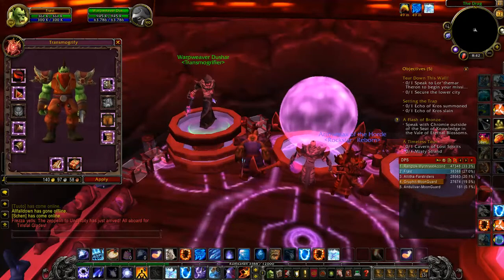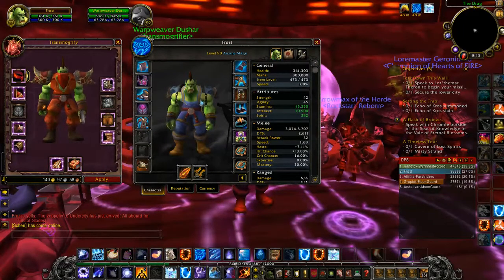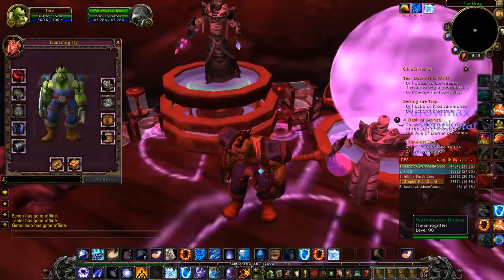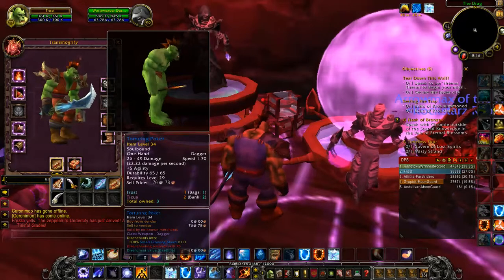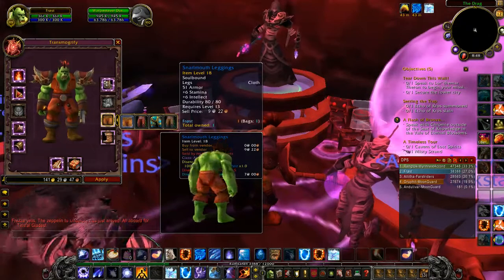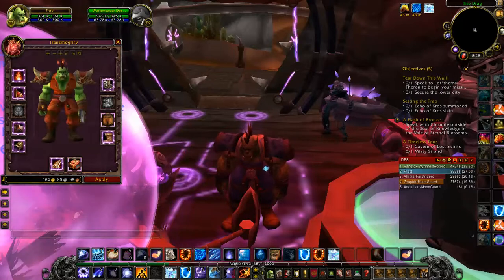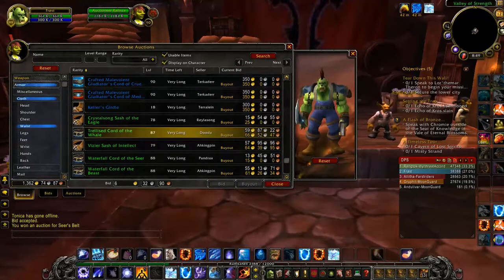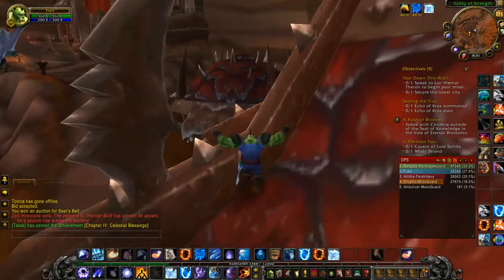Transmog Guides, Ideas, and Gameplay Part 3 (World of Warcraft)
sorry for the long video, just showing a couple of ideas for mage transmog